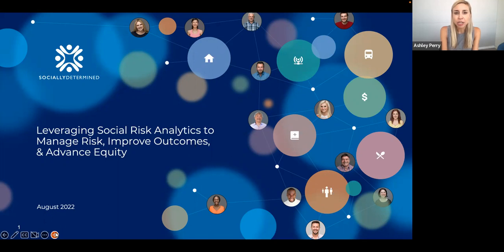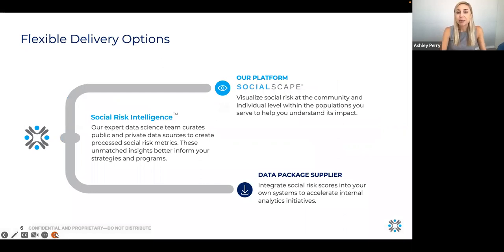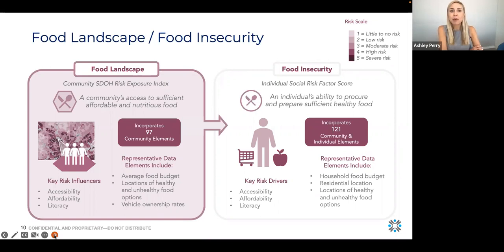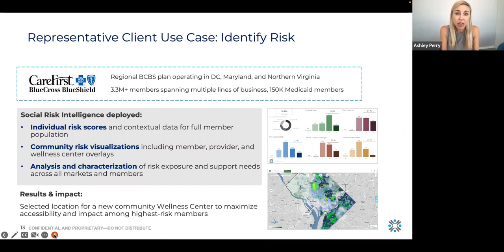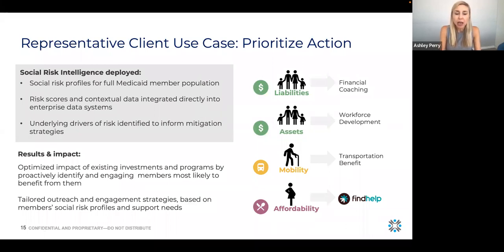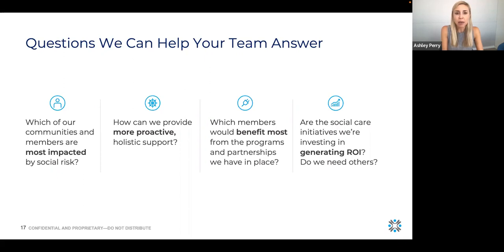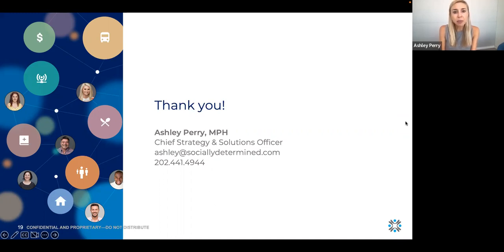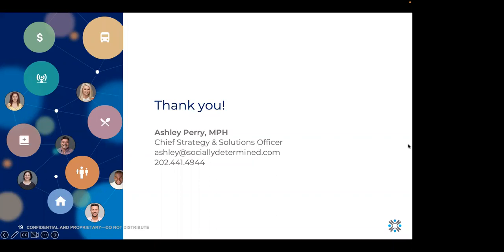Leveraging Social Risk Intelligence to Enhance Performance, Improve Outcomes, and Advance Equity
Learn how leading Medicaid plans across the country are leveraging SDOH and Social Risk Intelligence to:

(1)   identify community-level SDOH and person-level social risk factors for their markets and member populations
(2)  quantify the impact of social risk on key performance metrics, such as utilization, cost, quality measure attainment, and member retention
(3)  prioritize strategies and solutions to effectively support the social needs of their member populations
(4)   measure results to track impact and drive scalability.